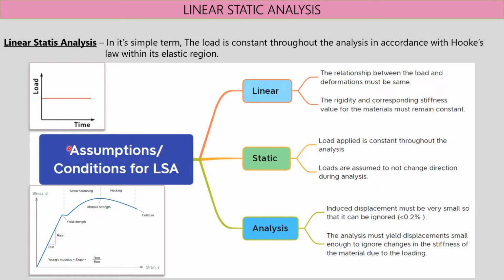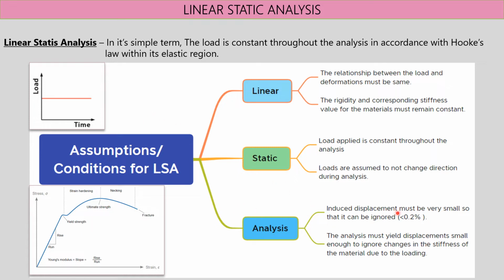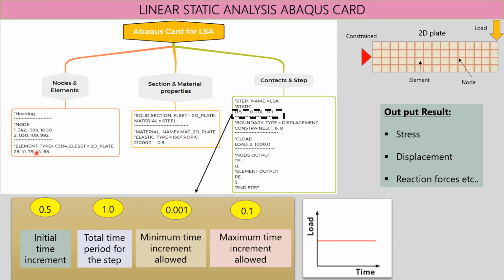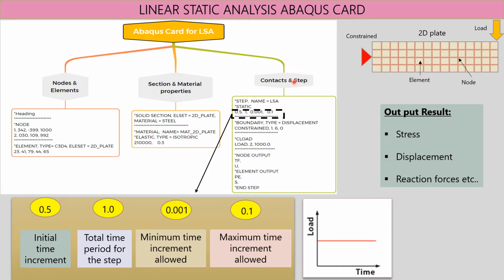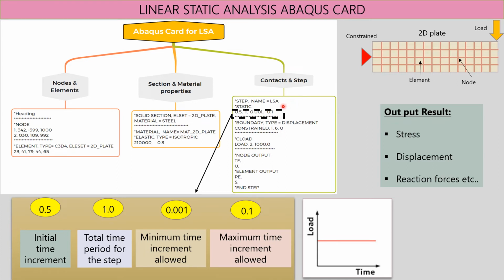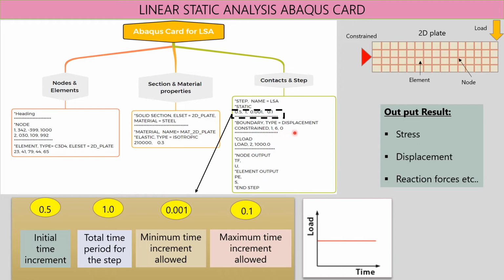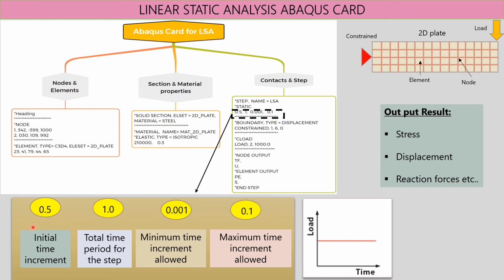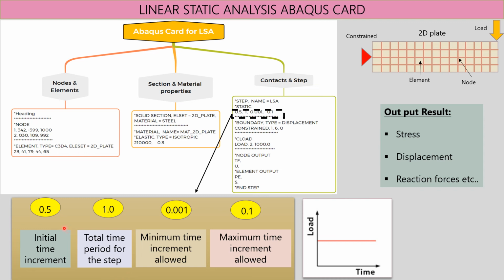LINEAR STATIC ANALYSIS0 with Abaqus input file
This video will help to understand and setup linear static analysis with abaqus card.

Post watching this discussion, one can build linear static analysis on his/her own by using provided input file.